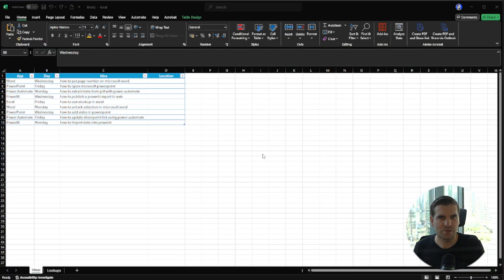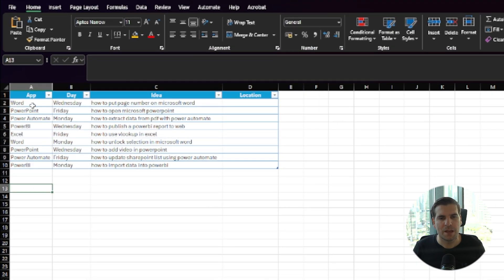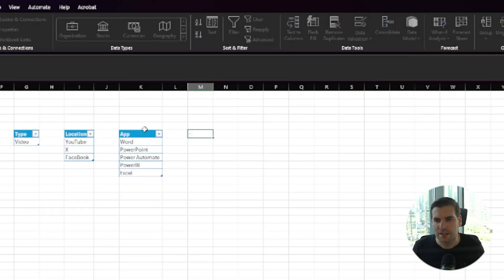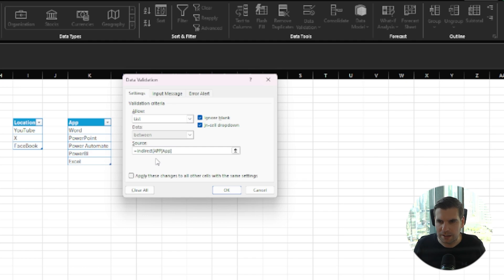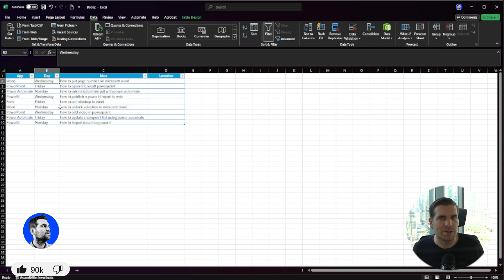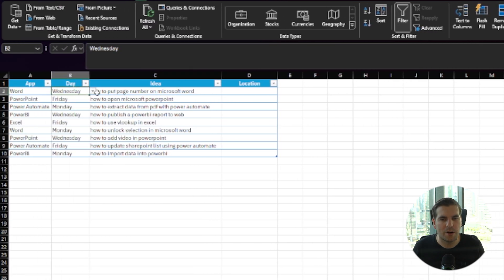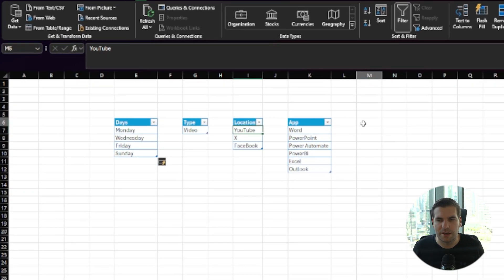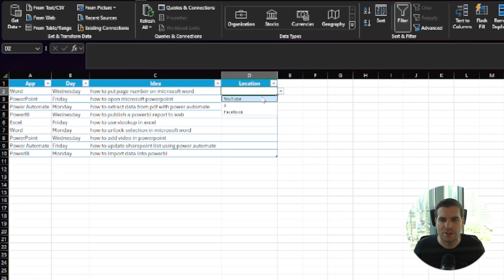The ABSOLUTE BEST Way to Create Dynamic Drop Down Lists in Excel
Unlock the full potential of Excel with our step-by-step tutorial on creating dynamic dropdown lists using data validation and the INDIRECT function. Whether you're managing inventories, tracking projects, or organizing information, these Excel tips will help you streamline your data entry, eliminate errors, and enhance efficiency. Learn how to transform your spreadsheets into powerful, error-free tools with dynamic dropdown menus, lookup tables, and more. Perfect for beginners and advanced users alike!

Let’s connect!

Timestamps

00:00 Introduction to Dynamic Dropdown Lists in Excel
00:35 Importance of Error-Free Data Entry in Excel
00:46 Limitations of Static Dropdown Menus
01:05 Controlling Dropdown Menus with Data Validation
01:33 Creating Dynamic Dropdown Lists Using Lookup Tables
02:08 Utilizing the INDIRECT Function for Dynamic Ranges
03:04 Adding New Items to Dropdown Menus Automatically
04:50 Extending Data Validation to Multiple Cells
06:34 Conclusion & Excel Tips Recap